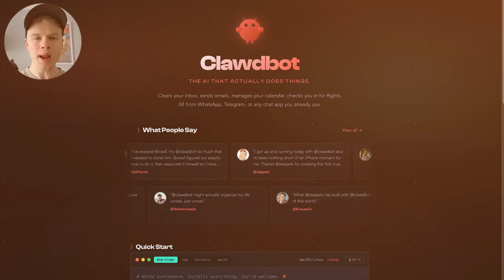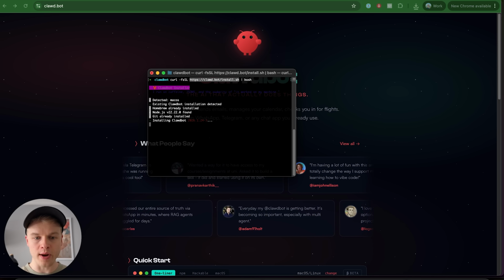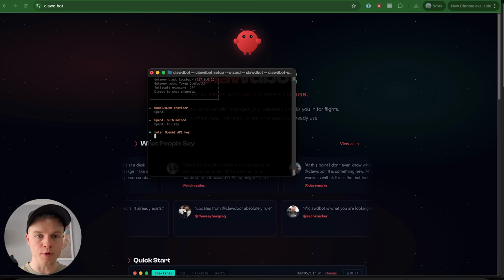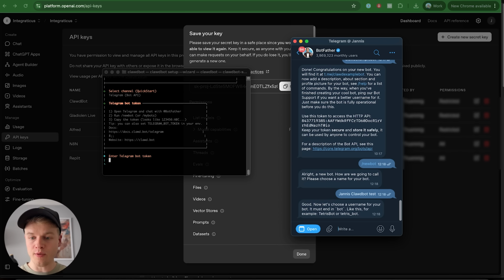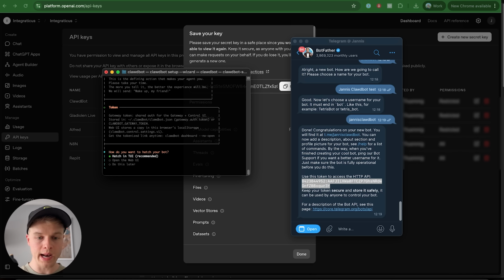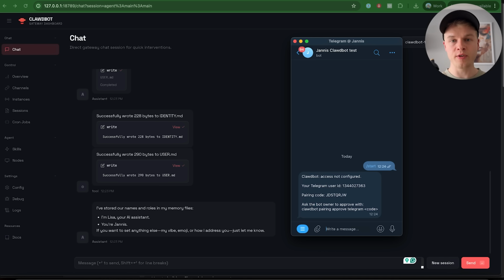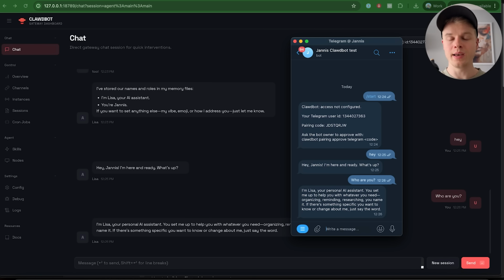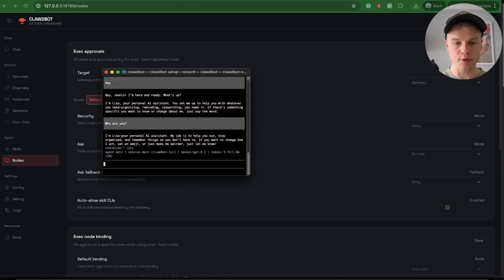How To Use Clawdbot as a Beginner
Want a personal AI assistant you control, running on your own machine? In this ClawdBot beginner tutorial, I walk you step-by-step through installing ClawdBot, connecting it to OpenAI, and chatting with it from Telegram.

We’ll start by explaining what ClawdBot actually is (an agentic system that plugs into apps like Telegram, Discord, Slack, etc.), then install it locally using the official quick-start command from the ClawdBot site. I’ll show you how to inspect the install script, understand the security risks, and safely give it access to your computer.